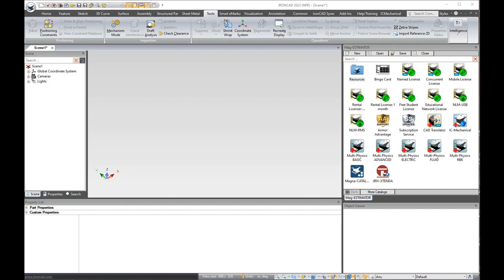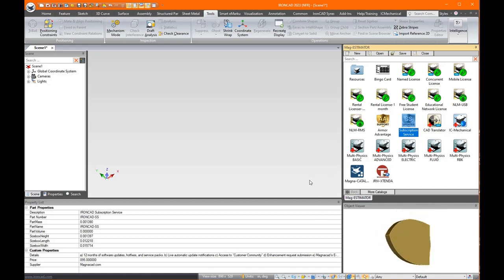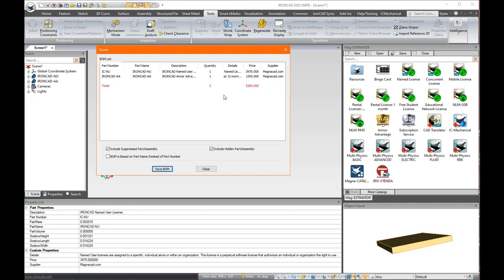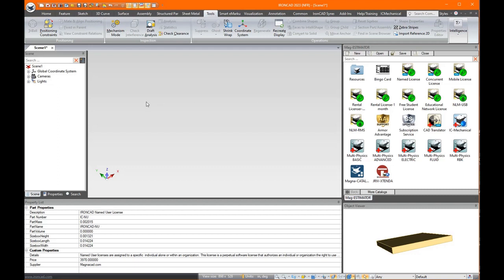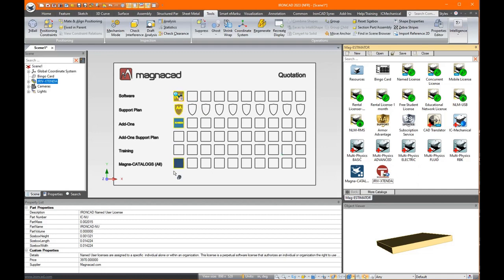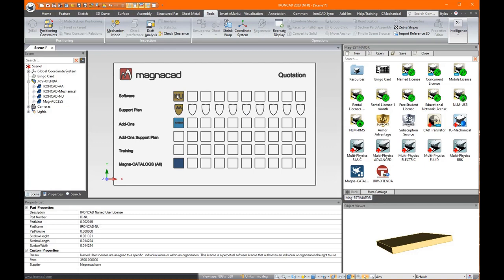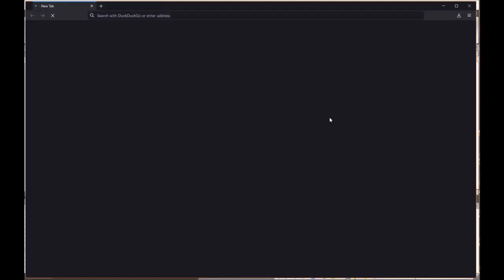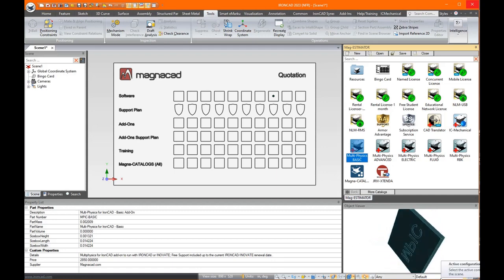IRONCAD 2023 - Mag ESTIMATOR, Use IronCAD to Quote IronCAD.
Mag-ESTIMATOR is a catalog of IRONCAD-related products for creating your own budgetary quotes. Simply drag and drop products into the scene or on the bingo card, Go to the Tools tab, Hit the Query Properties tool, and have IronCAD provide a price quote. Get price quotes by using IronCAD in its native form. Make sure to read the NOTES prior to dragging an item into the scene.

Generate an estimate.
See special NOTES on an item.
Save the estimate to a CSV file to keep or email to Magnacad for review and acceptance.
Use "Open Attachment" to instantly purchase an item(s).
Submit an RFQ.
Download flyers.